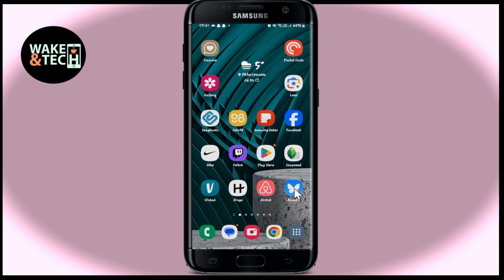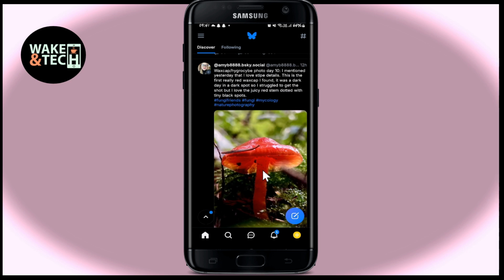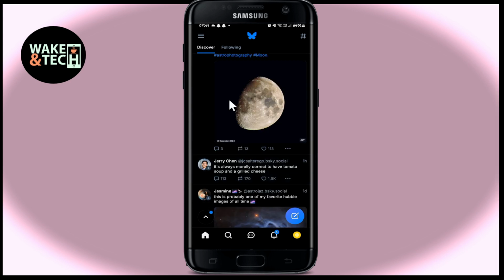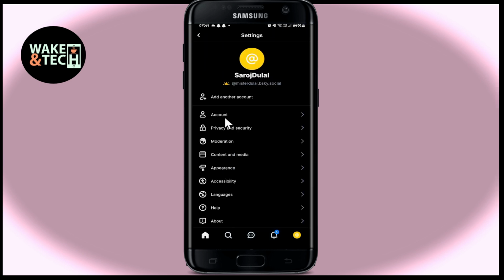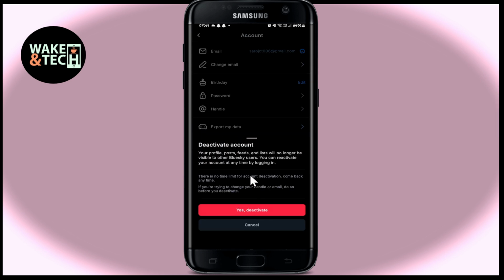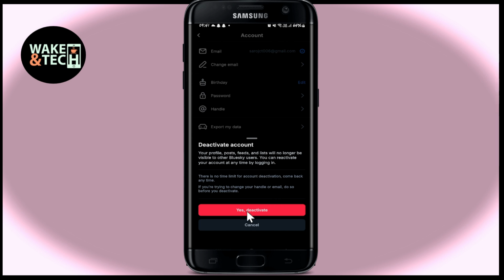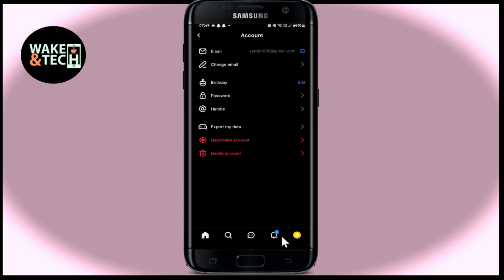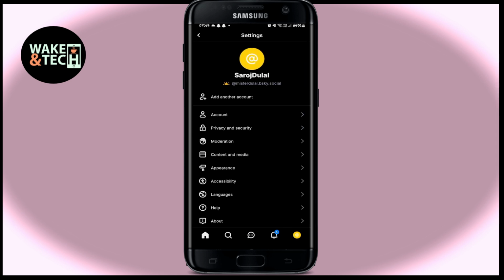How to Deactivate Your Account on Bluesky App? Disable Your Account on Bluesky App on Android 2024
Thinking about taking a break from the Bluesky app? This tutorial will guide you on how to deactivate your account step by step. Learn how to temporarily disable your account while keeping the option to return later. Perfect for those who want to manage their digital presence effectively on both Android and iOS devices.